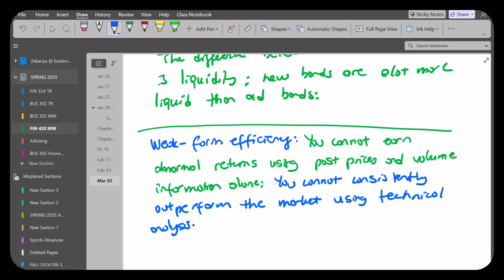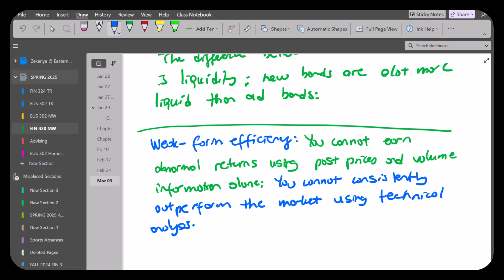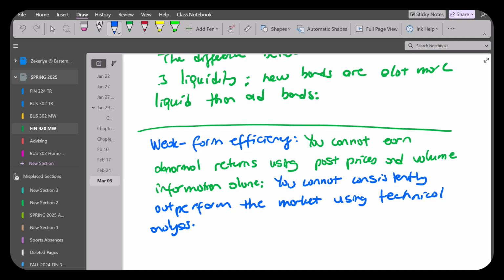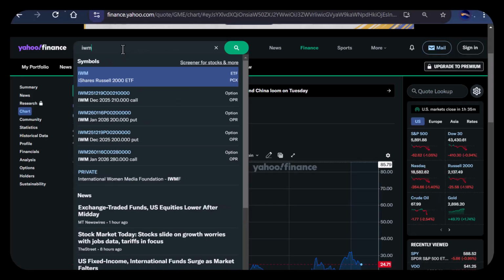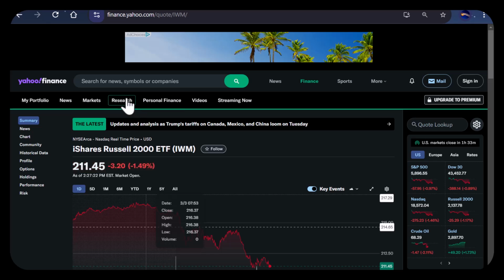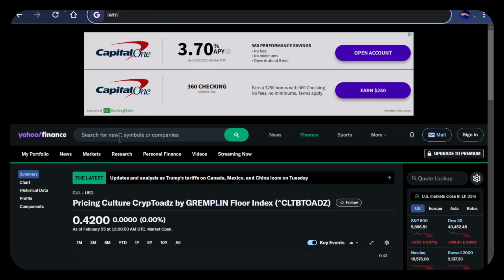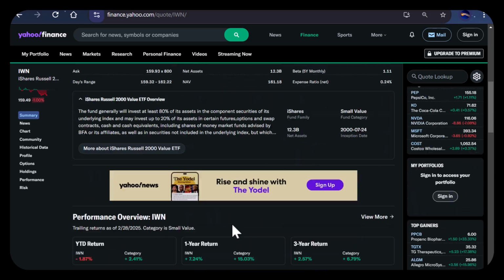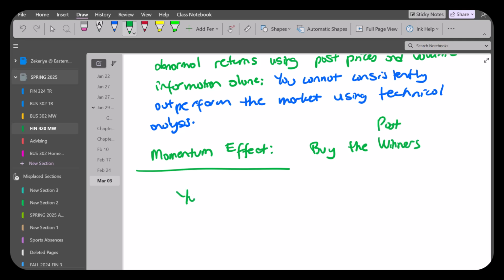SPRING 2025 FIN 420 MW Mar 03 Part 5 of 6